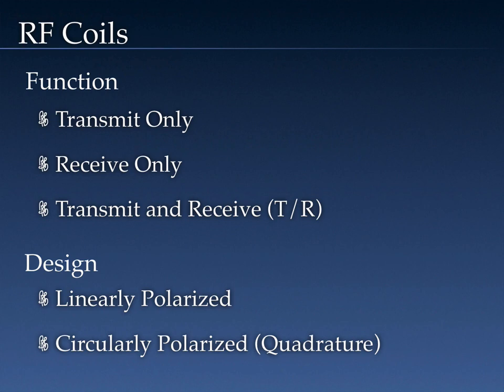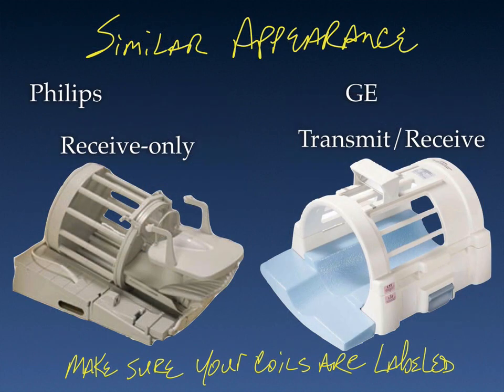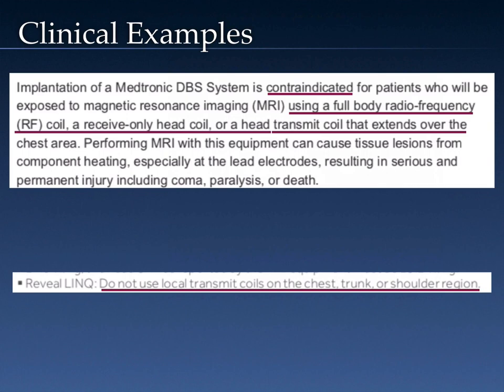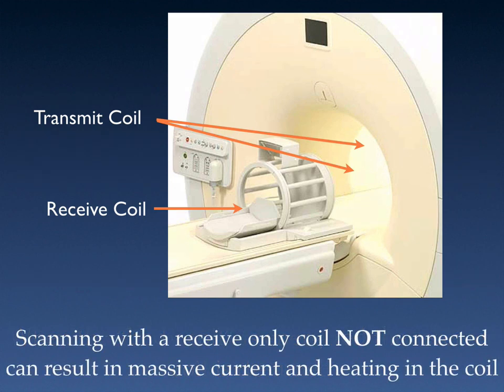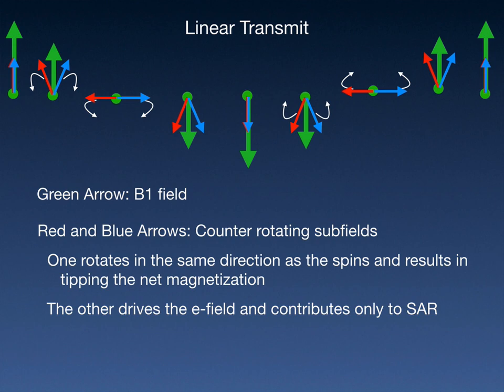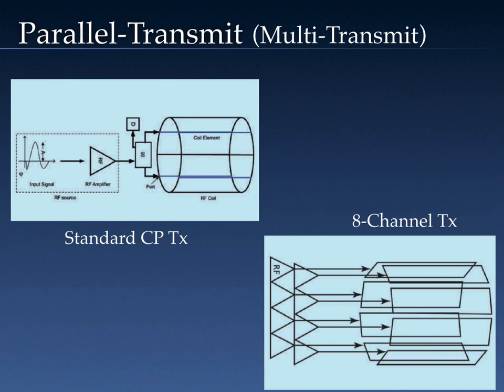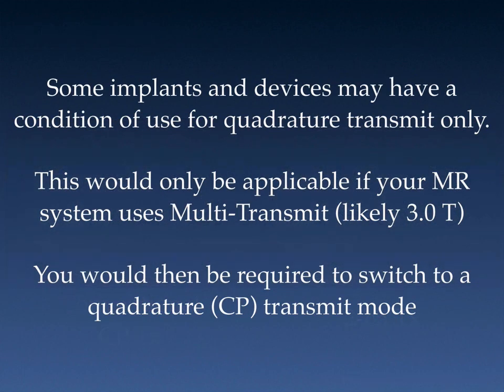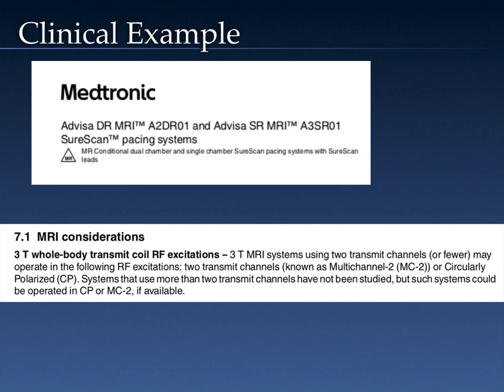MR Safety Week 2018 #3: Coils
And you can always find more from the ISMRM & SMRT on our MR Safety Resources page here: